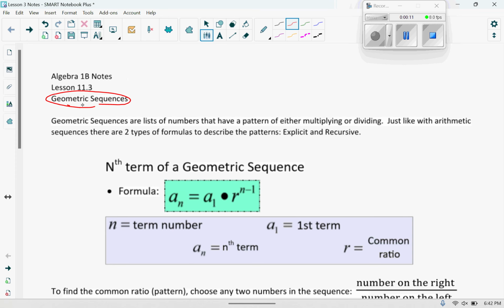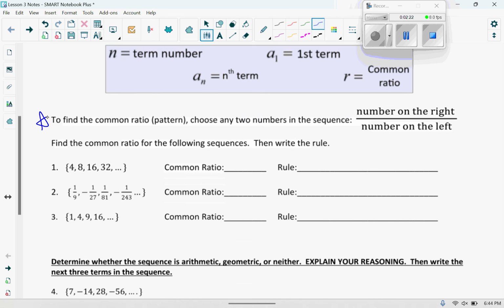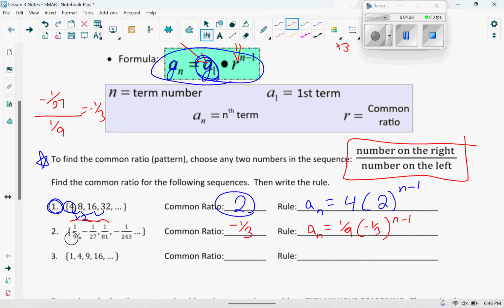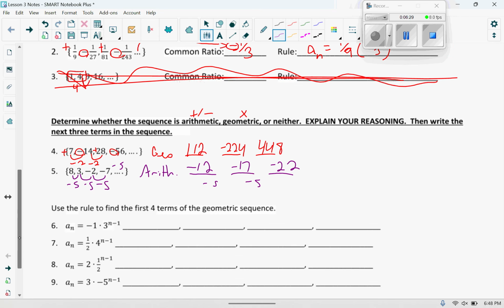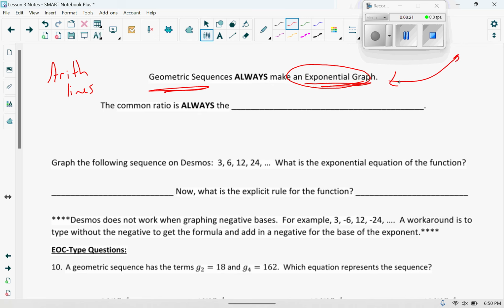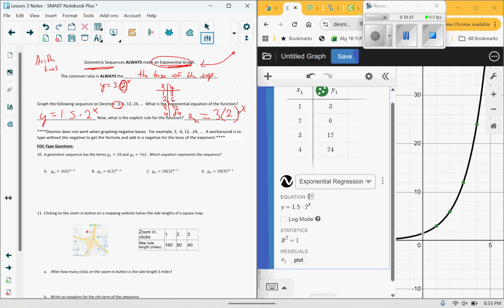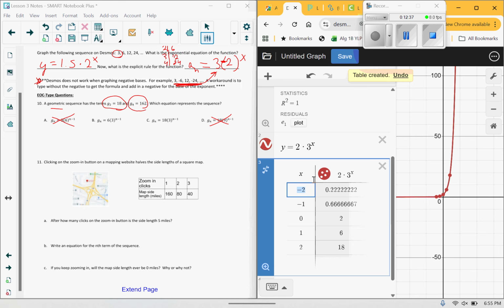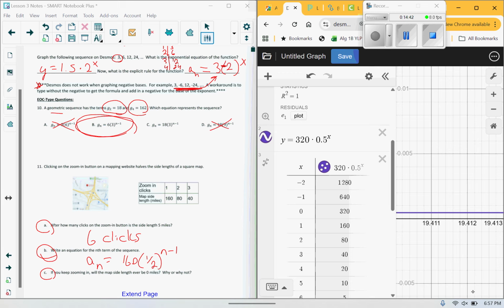Lesson 3 Over Geometric Sequences